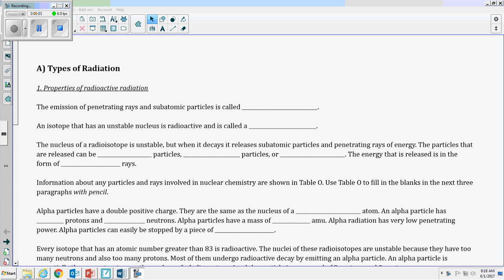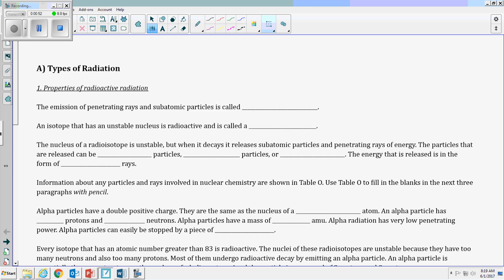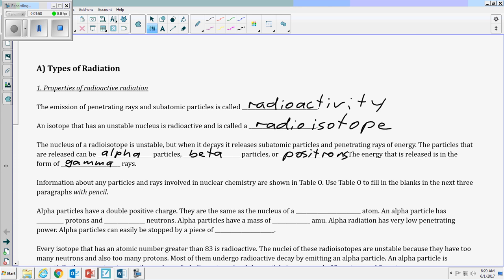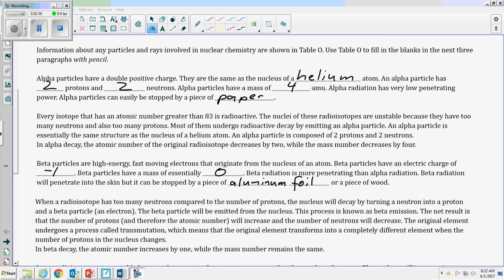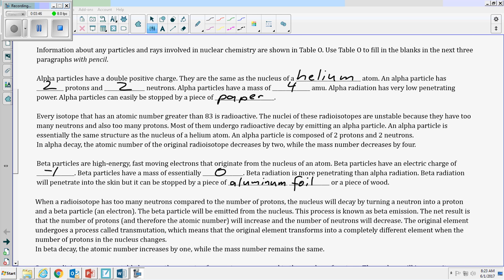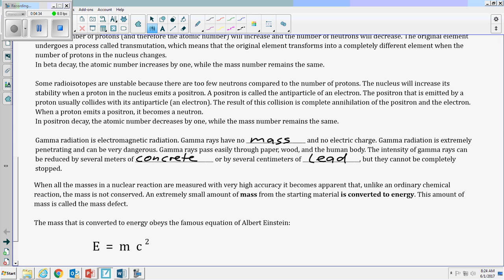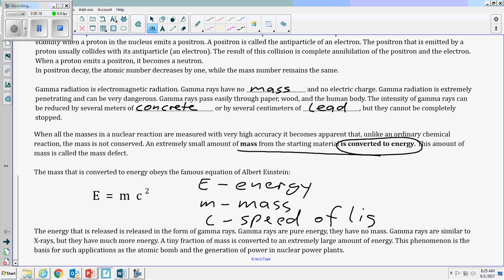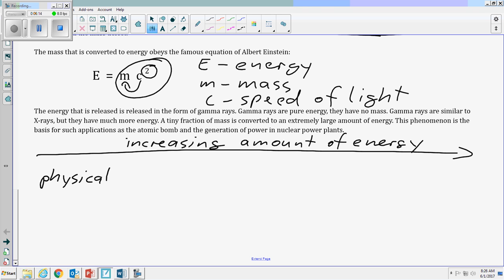Unit 12 pages 4+5